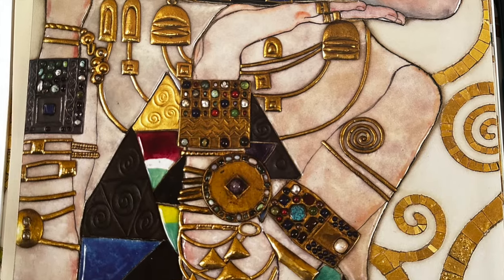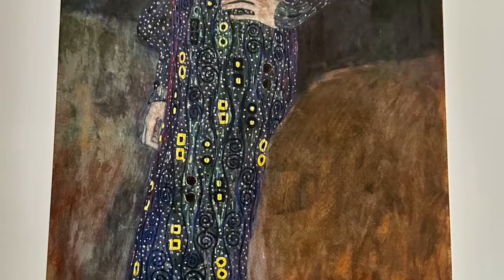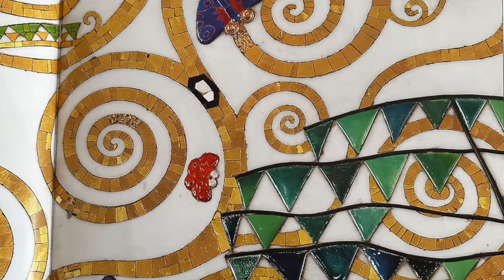Team 12: Eleanor Sabaduquia and Maria Sandoval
Vote by choosing "Like" (the thumbs up icon)